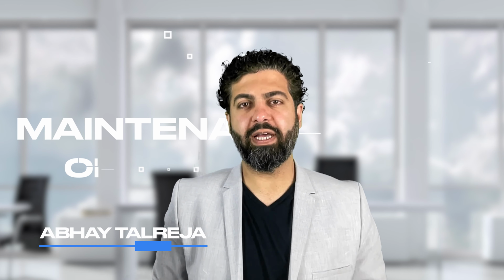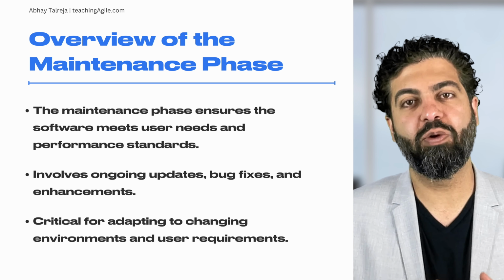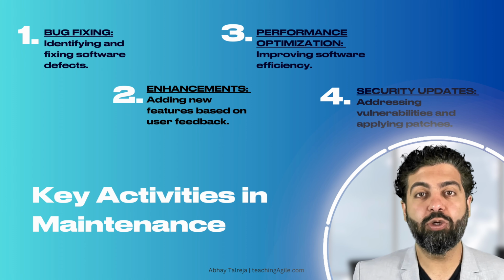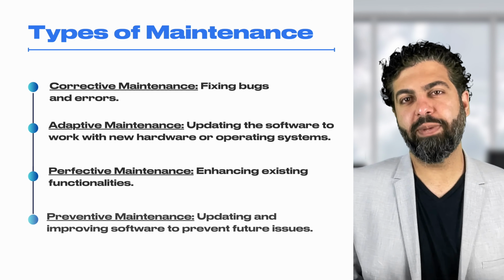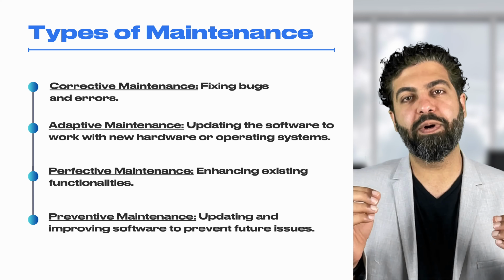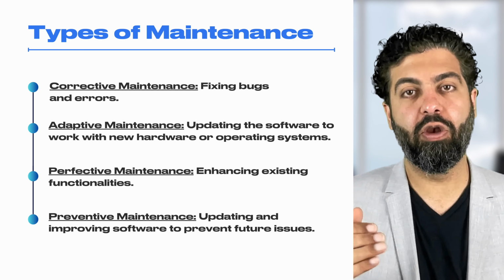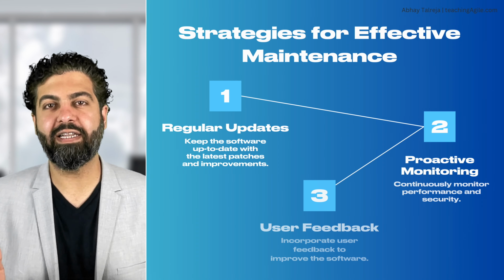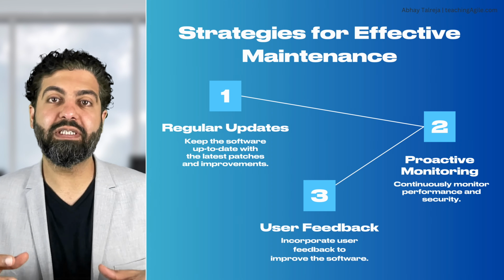Maintenance Phase of Software Development Life Cycle (SDLC) | Teaching Agile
This video will cover the Testing phase in SDLC and what you do as part of your maintenance phase.

Here are the sections you can jump to:

0:00 Introduction to Maintenance Phase
0:22 Overview of the Maintenance Phase
1:11 Key Activities in the Maintenance Phase
2:24 Types of Maintenance
3:34 Managing Legacy Systems
5:24 Strategies for Effective Maintenance
6:12 Re-cap (Summary) on the Maintenance Phase
6:33 Frequently Asked Questions on the Deployment Phase
6:36 What are the main challenges in the maintenance phase?
7:18 How do you decide between maintaining and replacing a legacy system?
8:50 Thank you & Some Motivation

Additional Resources
To enhance your learning experience, we've provided some additional resources below.

Canva Presentation
View the presentation slides used in the video:

Stay updated with the latest Agile trends
Build your Agile skills with in-depth tutorials
Engage with a community of Agile enthusiasts
Access comprehensive and practical learning resources

About TeachingAgile
TeachingAgile is dedicated to sharing knowledge about various Agile methodologies, including Scrum, Kanban, XP, Lean, and SaFe. Whether you're a beginner or a seasoned professional, our content is designed to help you succeed in your Agile journey.

Let's embark on this Agile adventure together!

Legal:
Professional Scrum™, Professional Scrum Master™, PSM™, PSM I™, PSM 1™, Scrum Guide™ and Nexus Guide™ are protected brands of Scrum.org, the organization responsible for developing and sustaining both the Scrum Guide™ and the Nexus Guide™.